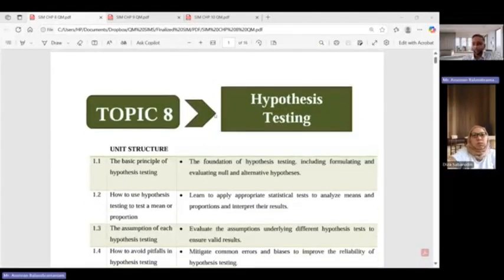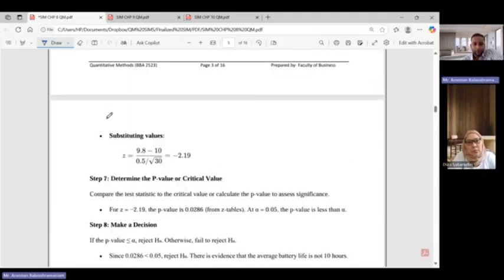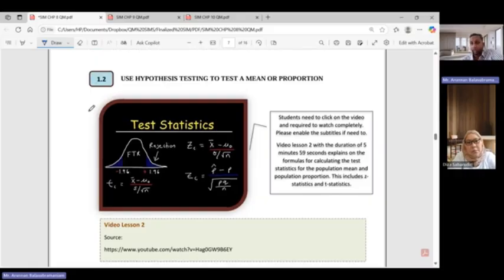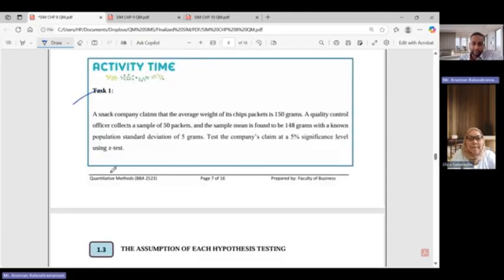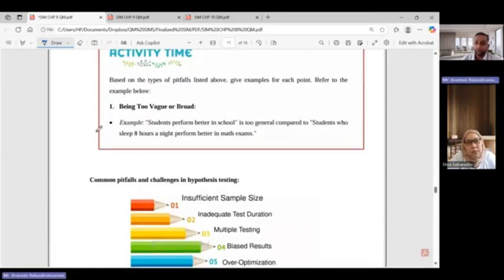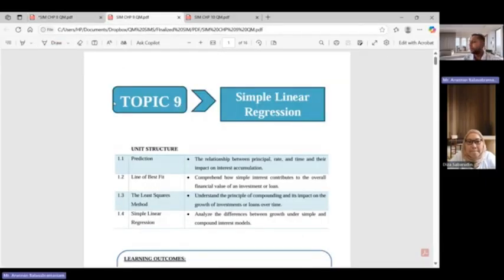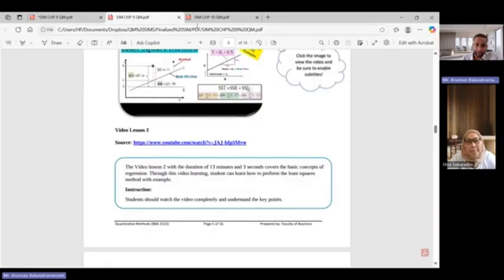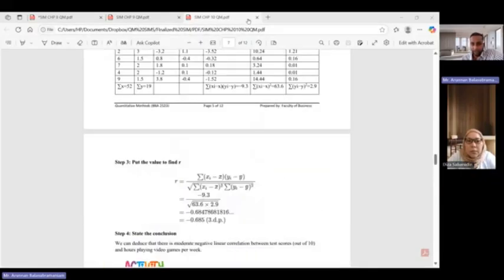QM BBA ODL Class 3 a